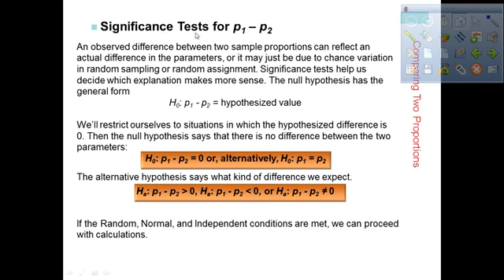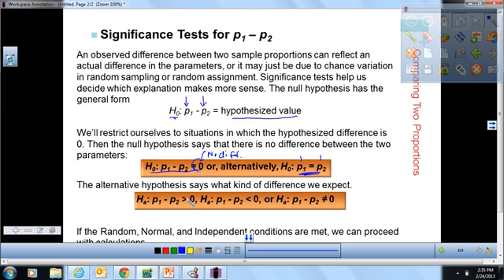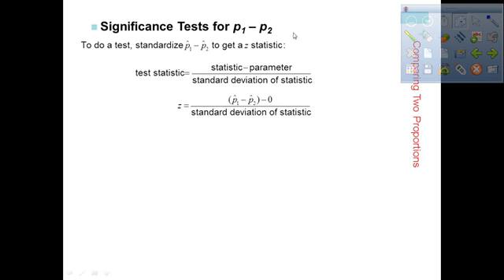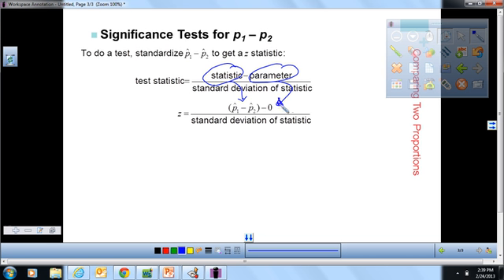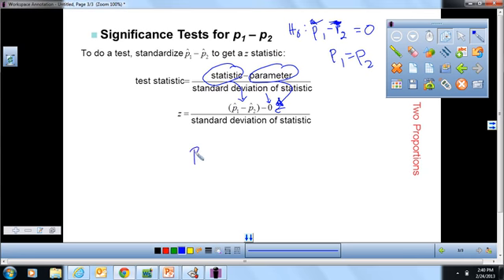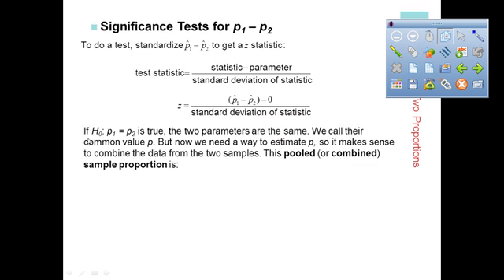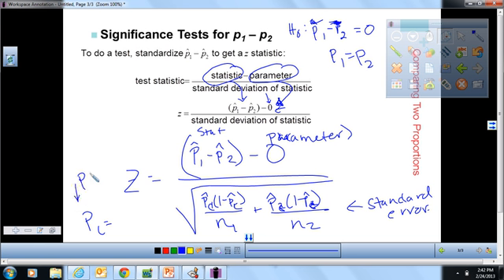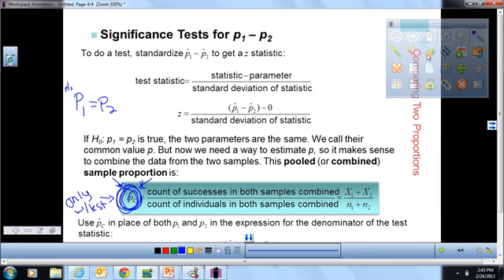Comparing Two Proportions Part 4